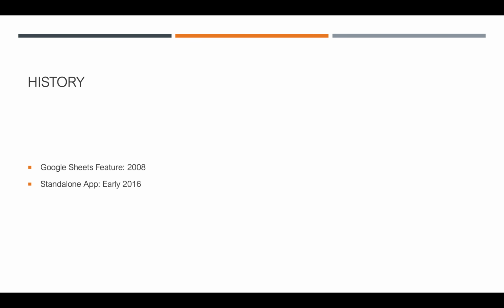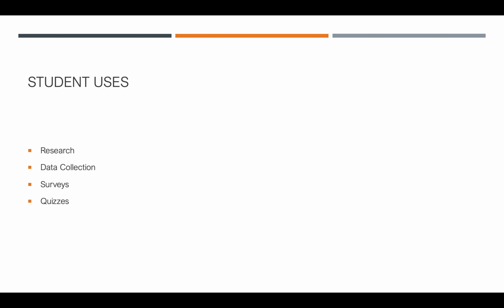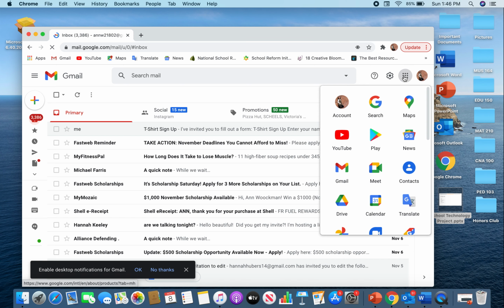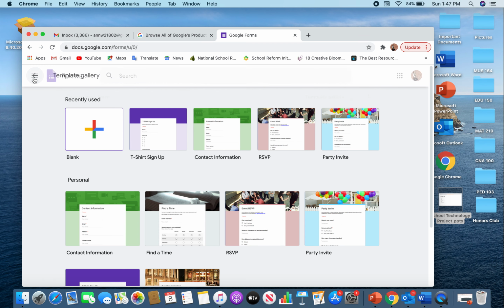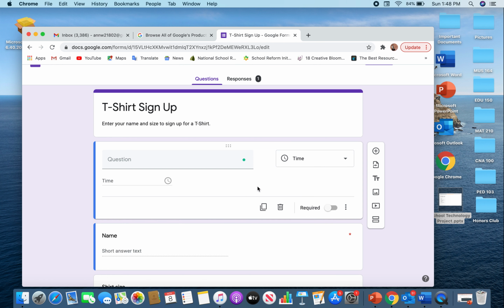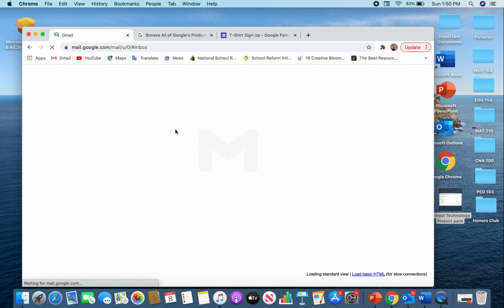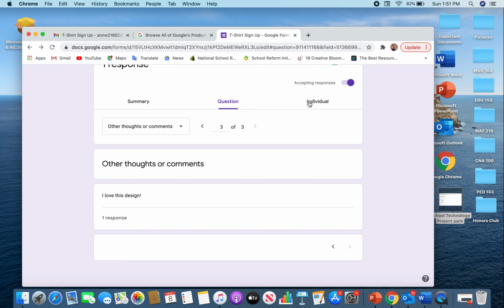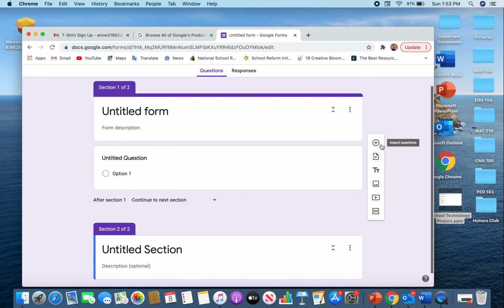Ann Woockman School Technology Project